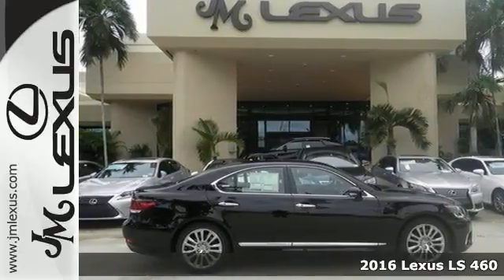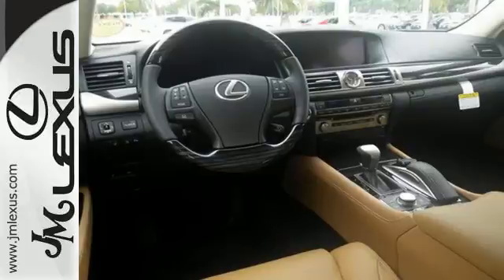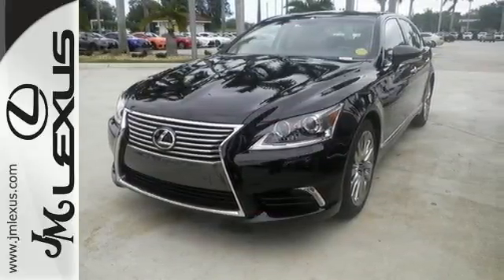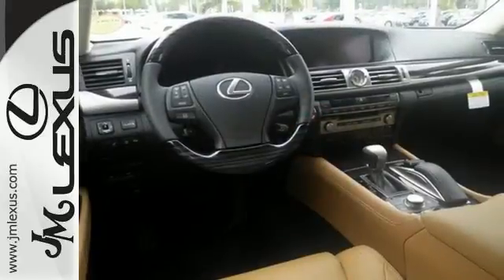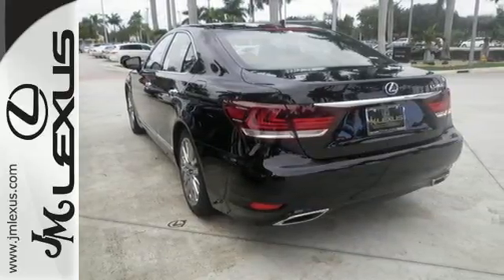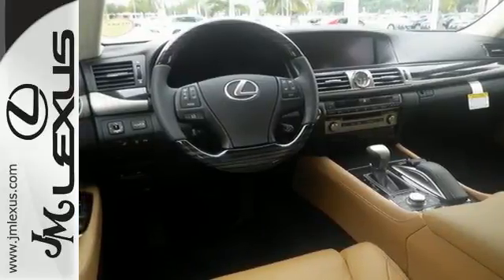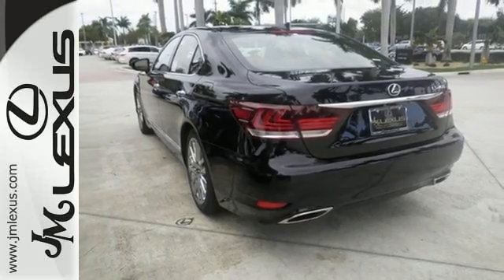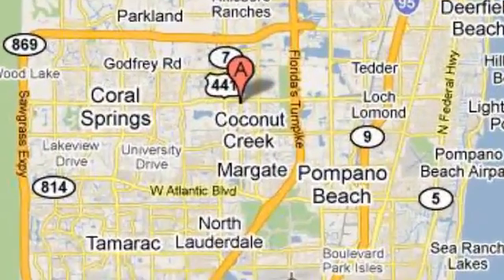New 2016 Lexus LS 460 Margate FL Ft-Lauderdale, FL #604616 - SOLD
Year: 2016
Make: Lexus
Model: LS 460
Trim: 4DR SDN RWD
Engine: 4.6L V8
Transmission: Automatic 8-Speed
Color: Obsidian
Interior: Flaxen Leather Shimamoku Espresso
Stock #: 604616
VIN: JTHBL5EF5G5140910
You are currently viewing a new 2016 Lexus LS 460 with JM Lexus the #1 Volume Lexus Dealer since 1992! Thank you for your interest. We look forward to working with you. Stock #: 604616 Exterior: Obsidian Interior: Flaxen Leather Shimamoku Espresso Trim: 4DR SDN RWD JM Lexus 5350 West Sample Rd Margate FL 33073

Address:
5350 W Sample Rd